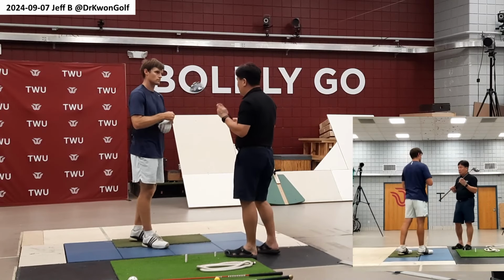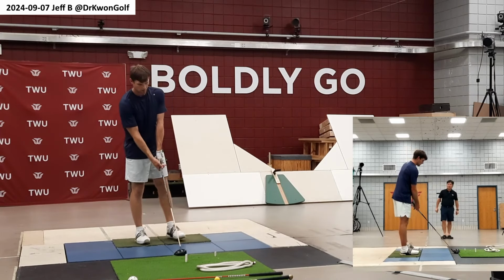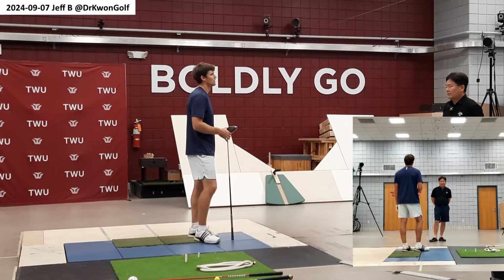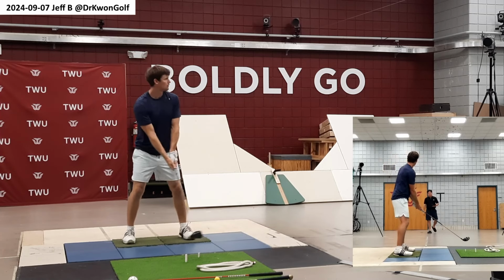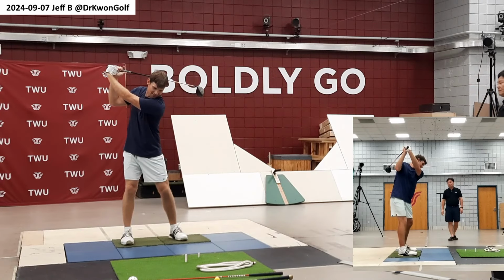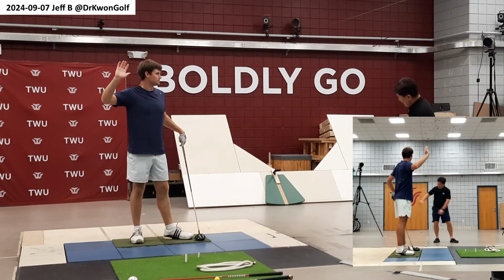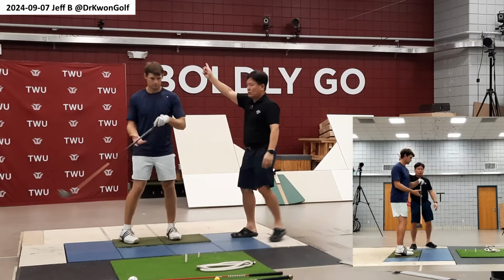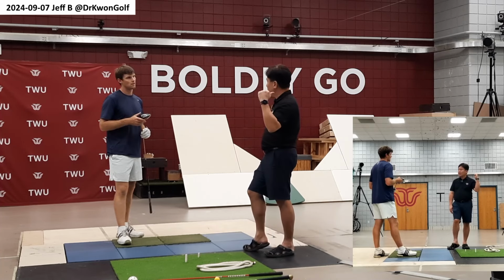2024-09-06 Jeff B (35 yo) 3/3